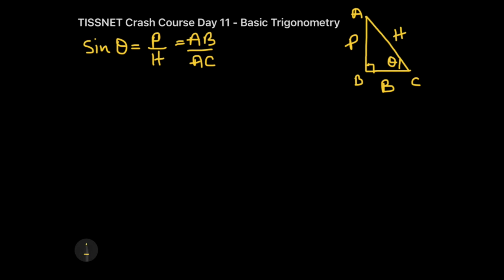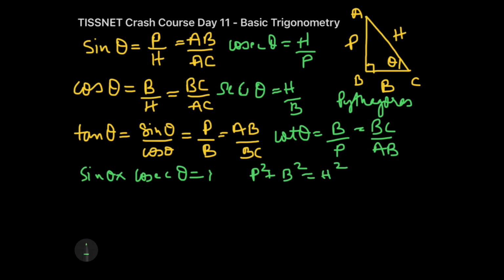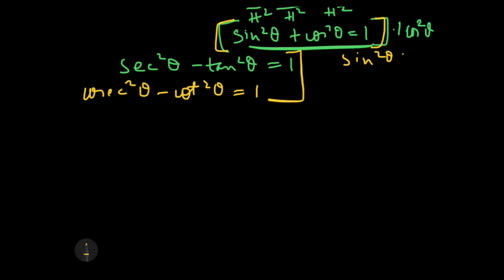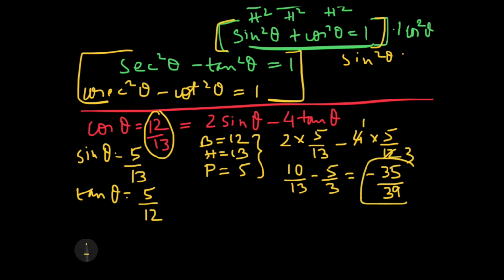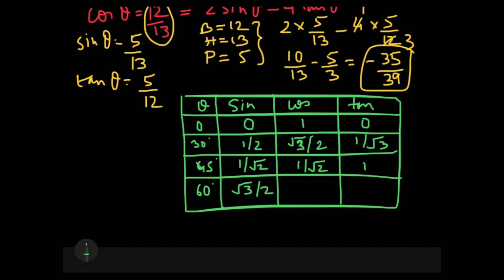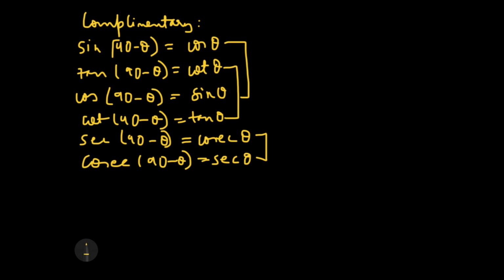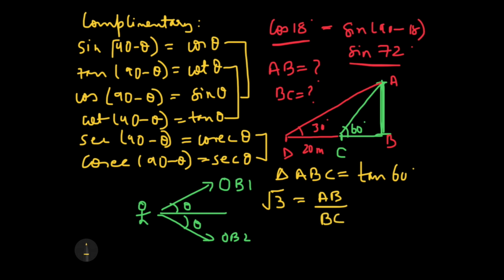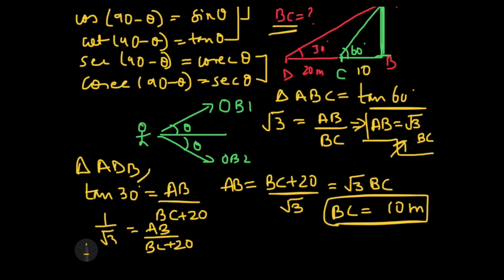Trigonometry| Height & Distance| Trigonometric Ratios| Formulas| TISSNET Crash Course Day 11| TISS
Please refer the link below to follow me on UNACADEMY and join my live classes.

TISSNET Crash Course Day 11 - Trigonometry| Height & Distance| Trigonometric Ratios| Formulas
You can refer the internet and the keywords used in the video to get more questions on this topic.

24 days Study Plan for TISSNET:
Day 1- Word Choice / sentence correction
Day 2- Basic Arithmetic Part 1 (Percentages, Ratio, Proportion, Mixtures, Alligations)
Day 3- Basic Arithmetic Part 2 (TSD, T&W)
Day 4- Politics
Day 5- Odd-one-out
Day 6- Analogies
Day 7- Basic Geometry (Triangles and Quadrilaterals)
Day 8- Basic Geometry (Circles and Polygons)
Day 9- Social Studies
Day 10- Synonyms & Antonyms
Day 11- Basic Trigonometry
Day 12- Science & Technology
Day 13- Grammar
Day 14- Basic Statistics
Day 15- Environment
Day 16- Verbal reasoning
Day 17- Number Series
Day 18- Sports
Day 19- Logical reasoning Part 1
Day 20- Logical reasoning Part 2
Day 21- Reading comprehension
Day 22- Art & Culture
Day 23- Data interpretation
Day 24- Indian History

24 days Study Plan for TISSNET
Static GK
Politics
Current Affairs
General Awareness
Psychometric Test
CMAT 2022
MICAT 2022
MICA
MAHCET 2022
reading comprehension
comprehension tricks
Motivation video
Motivational
XLRI Jamshedpur
XLRI JSR
XLRI view
Priyasha Das
XAT 2023
SNAP
TISSNET
IIFT
TISSMAT
TISS mumbai